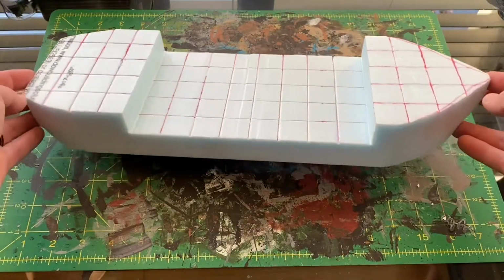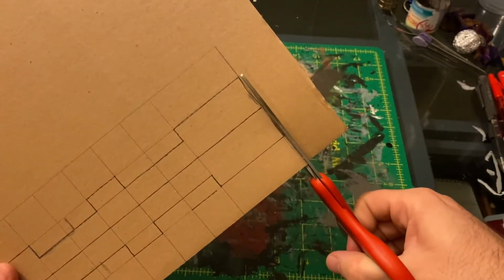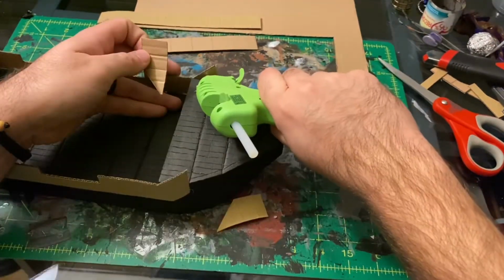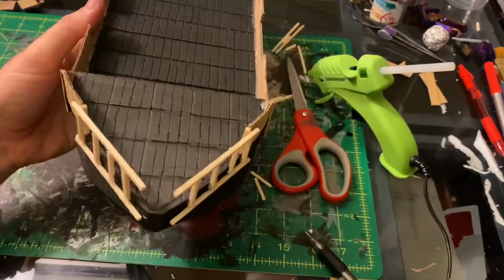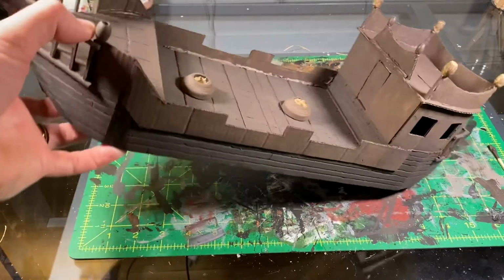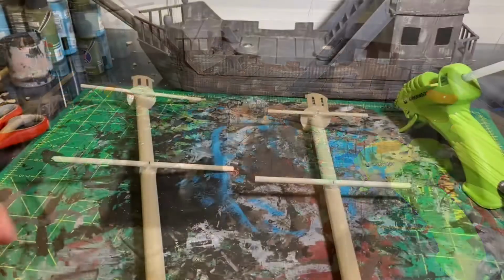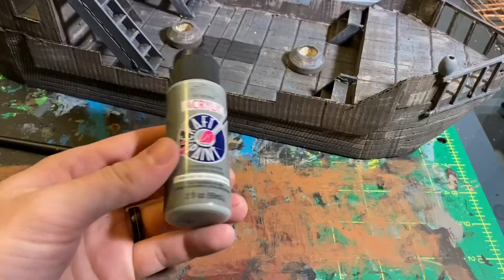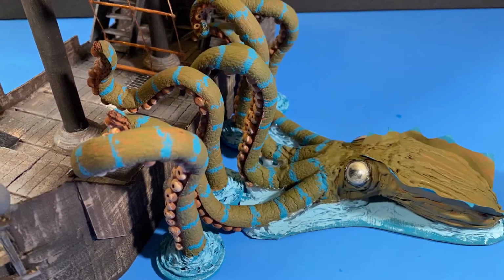Homemade Pirate Ship for Tabletop Games Tutorial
How to make a homemade pirate ship for your table top, role playing games! Cheap and easy to find materials!